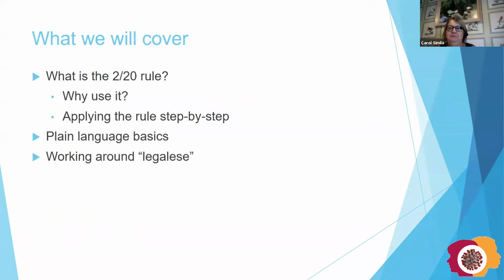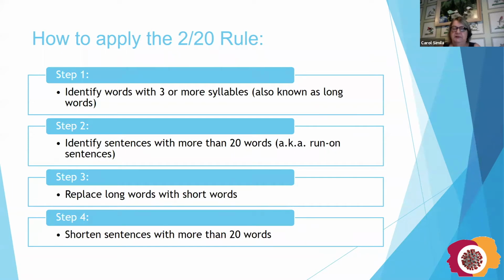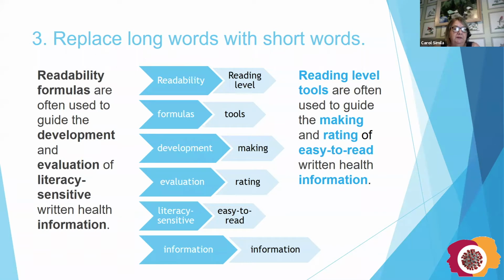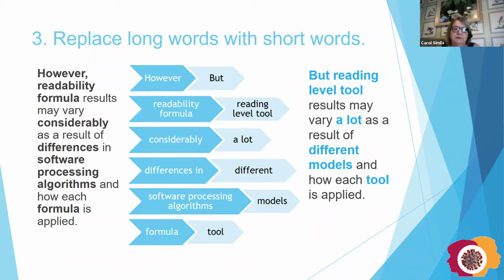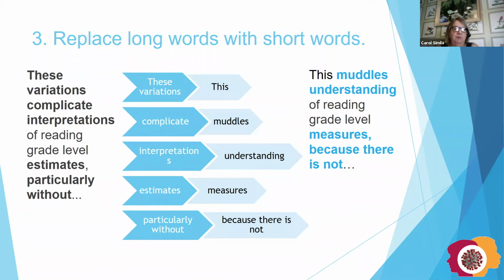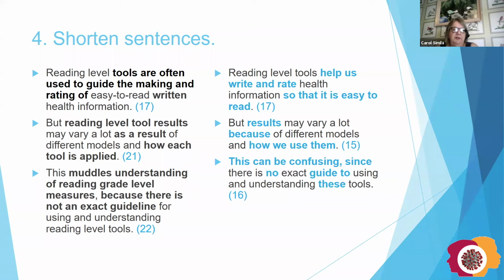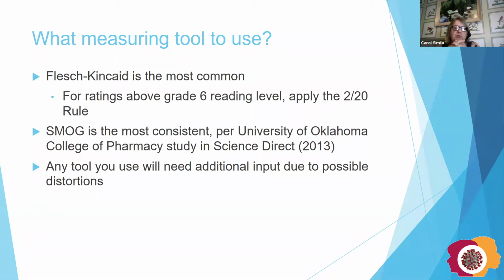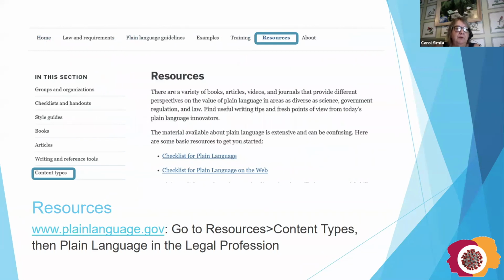Wednesday02 The 2 20 Rule for Writing Readable Materials